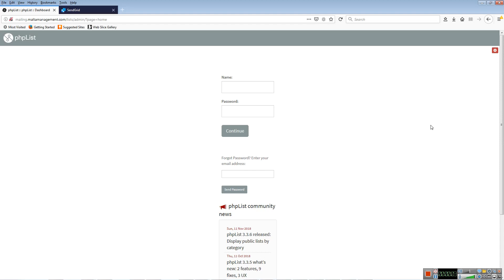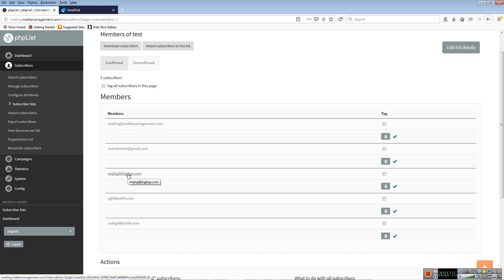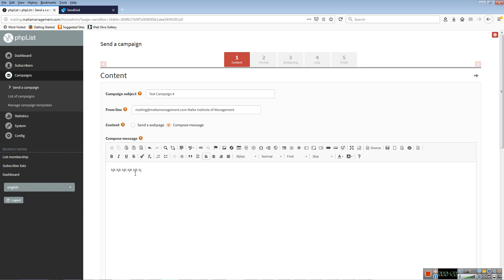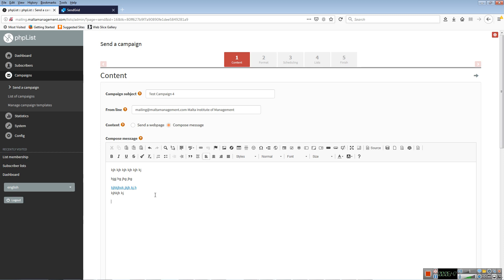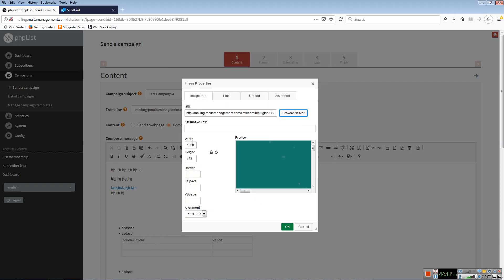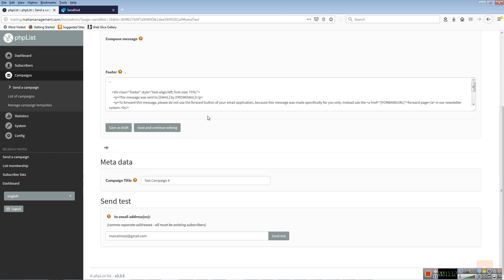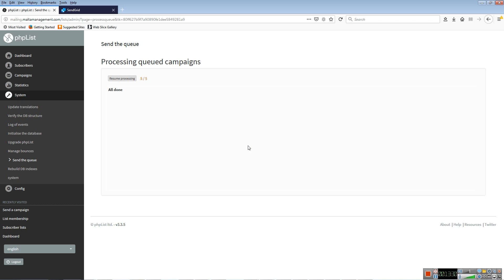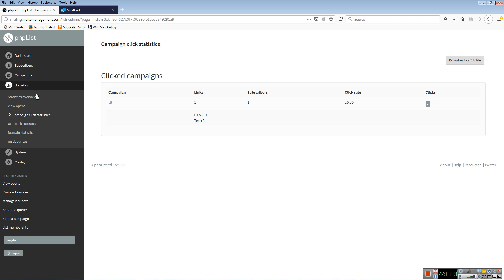Using PHPList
Using PHP list.